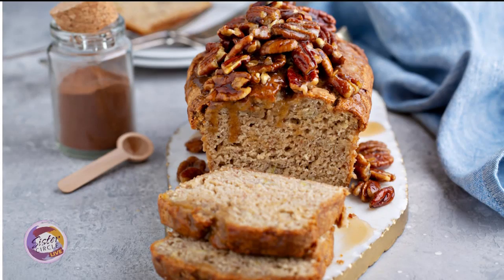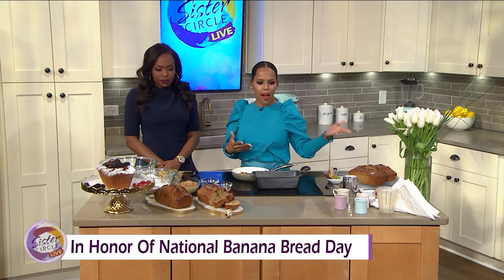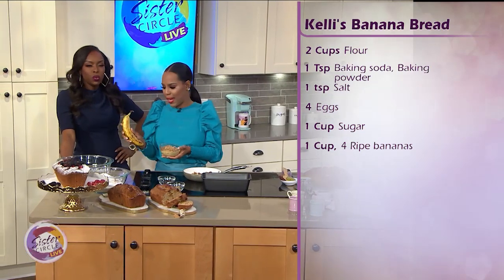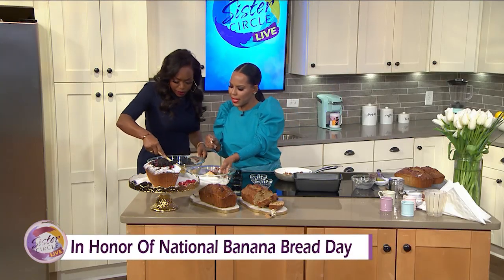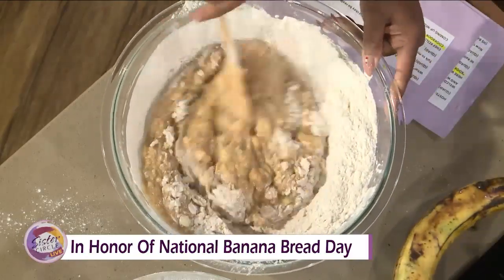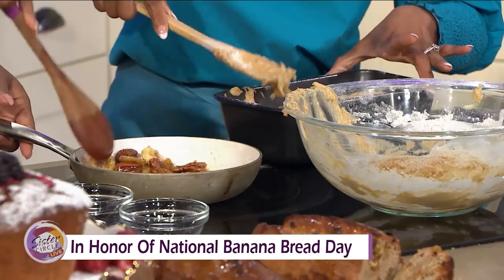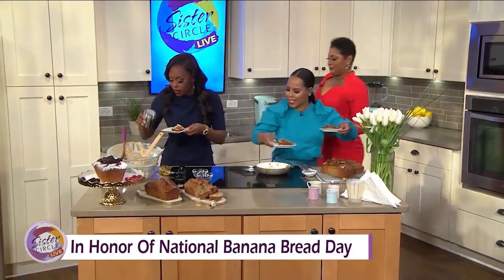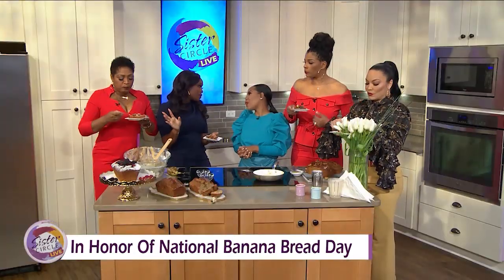Sister Circle | Baking Banana Bread With Chef Kelli Ferrell | TVONE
Who didn’t love banana bread growing up? Food network chef Kelli Ferrell is here with a delicious banana bread recipe straight out of her cookbook “Kooking With Kelli.”

Get into it!